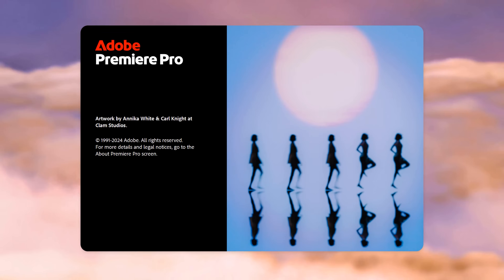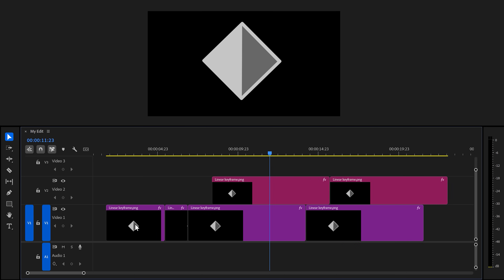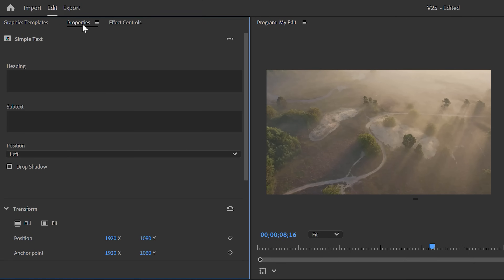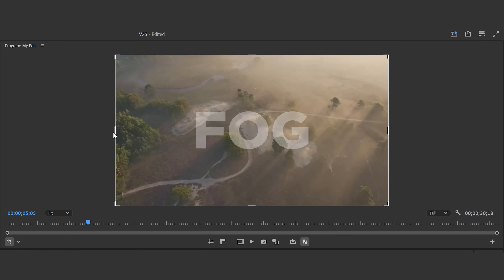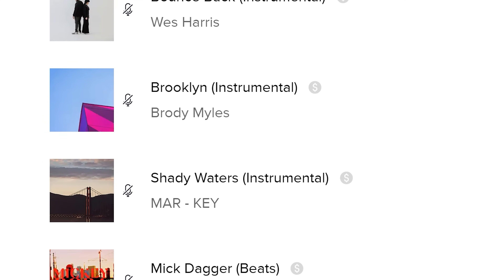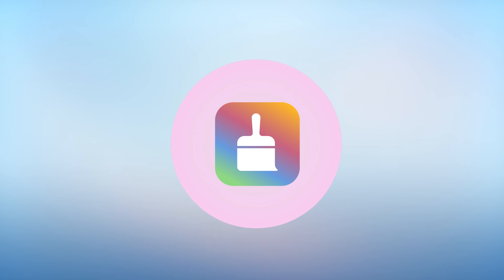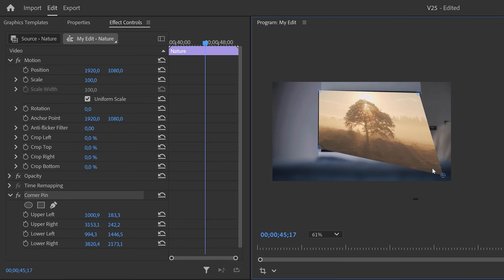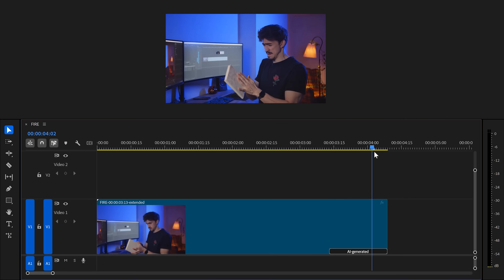Premiere Is FINALLY Winning Again? (2025 Update)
(advertising @Audiio)🔥Get Audiio Pro now! - Learn everything about the new Adobe Premiere Pro 2025 update! What's new in Premiere Pro 2025?